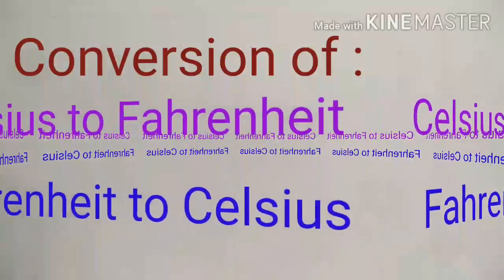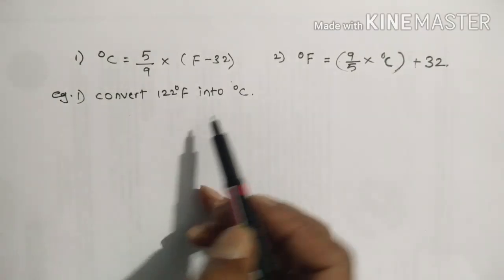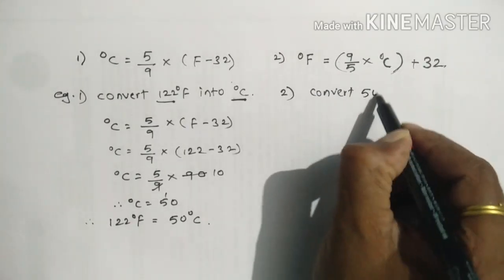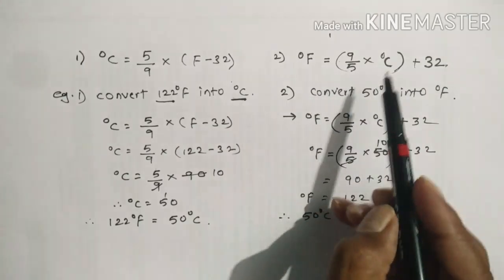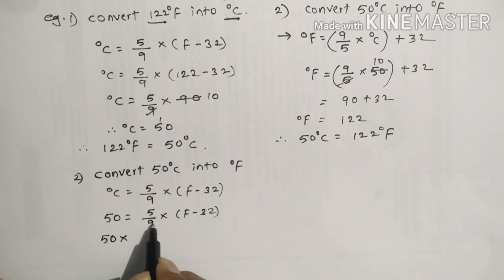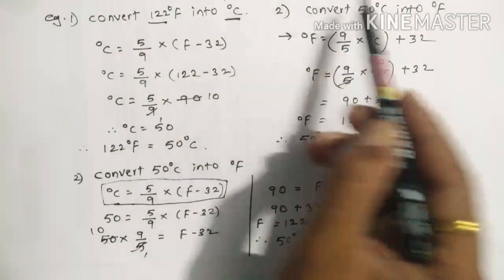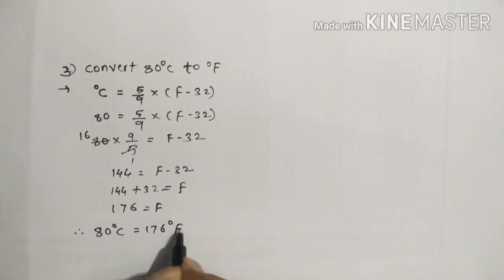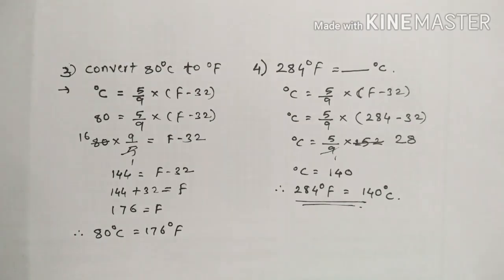Conversion of Celsius to Fahrenheit and Fahrenheit to Celsius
Everything Which You Want